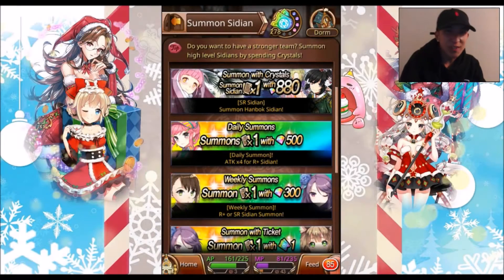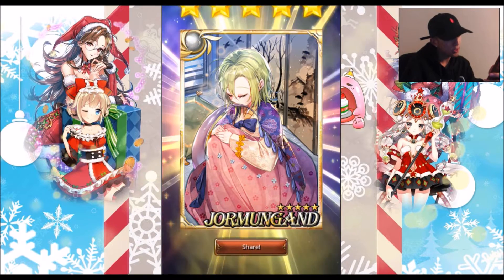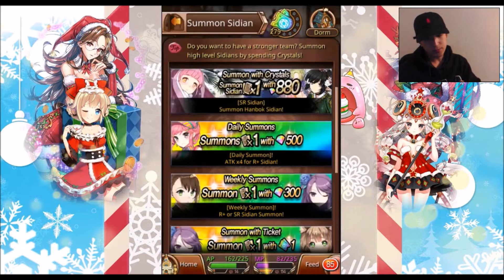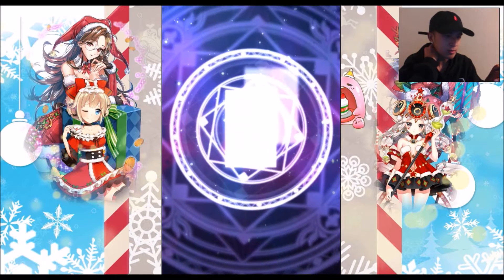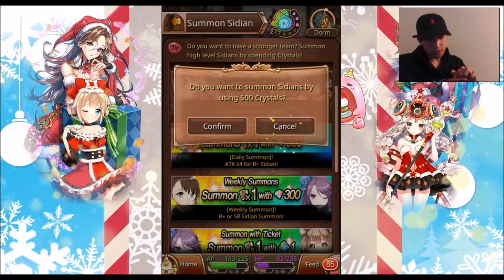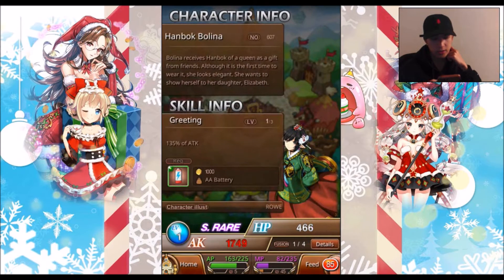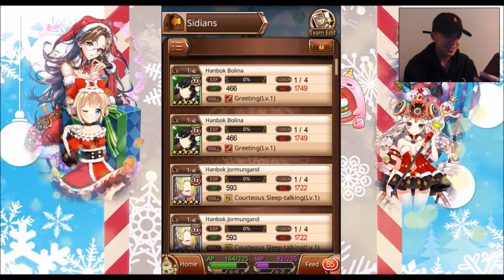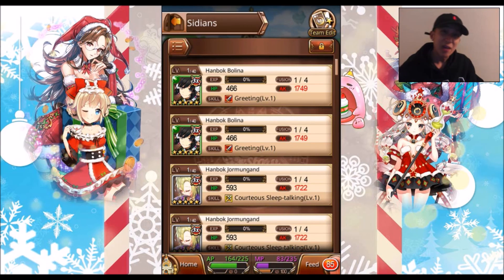[Sid Story] 4000+ CRYSTAL HANBOK SUMMONS! Darwin, Bolina, Jormungand!!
What's your favorite Hanbok/New Year Sidian??